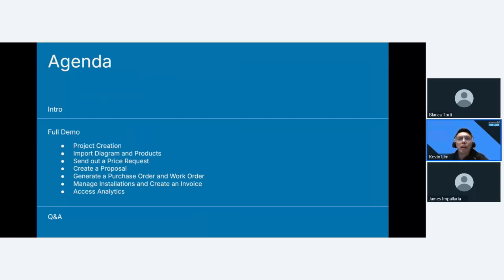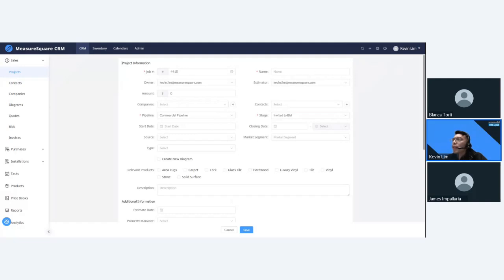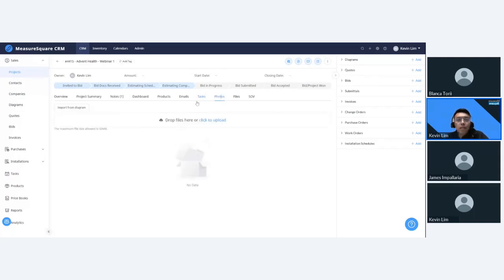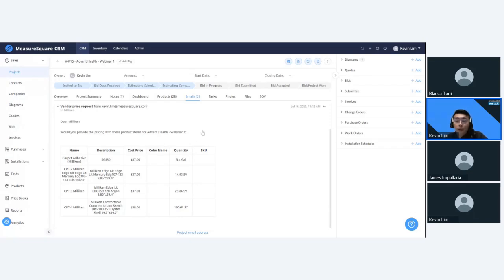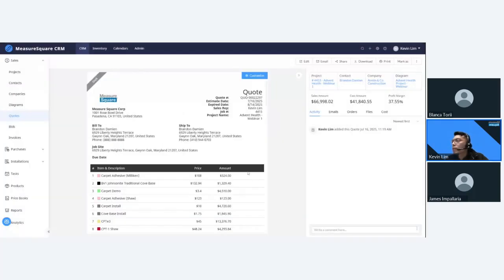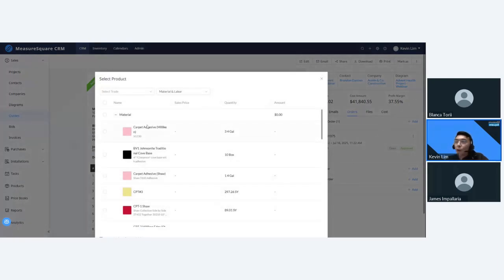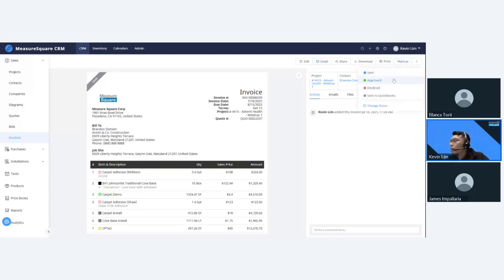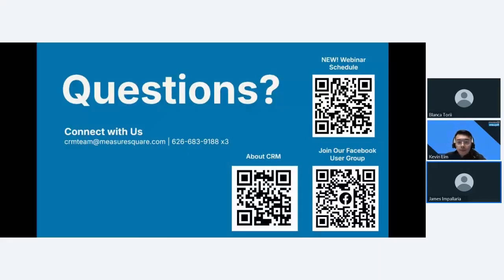Live Demo of MeasureSquare CRM: Your Project Lifecycle, Simplified │ Webinar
Join Kevin Lim, CRM Customer Success Specialist, for a crash course on the core functions of MeasureSquare CRM.

You'll learn how to:
✔️ Manage your entire project lifecycle—from leads to installation
✔️ Create accurate proposals directly from takeoff data
✔️ Generate detailed reports, submittals, POs, and WOs in just minutes
✔️ Access powerful tools like AI Copilot and Analytics

Timestamps
0:00 - Introduction
1:05 - Agenda
3:04 - Demo
4:40 - Create a Project
9:37 - Create A Diagram
11:10 - Send a Price Request
13:37 - Create a Proposal
16:21 - Quote
18:27 - Create a PO & WO
22:16 - Installation Schedule
23:26 - Create an Invoice
25:16 - Analytics
26:54 - Q&A
27:55 - What's Coming for MeasureSquare CRM

Facebook Measure Square Community Forum:   / measuresquareusers